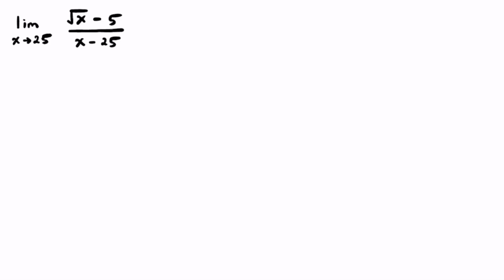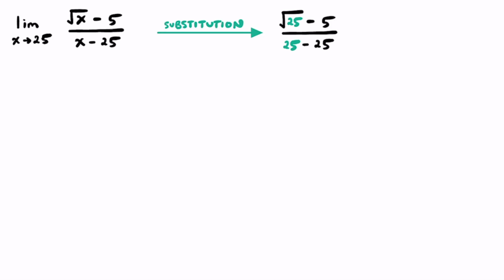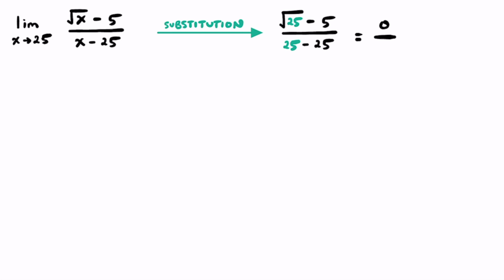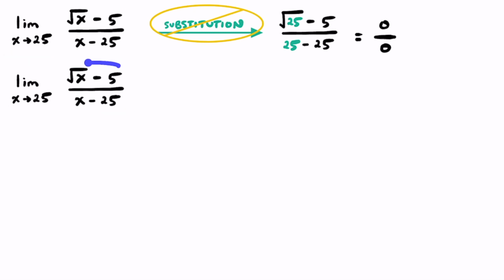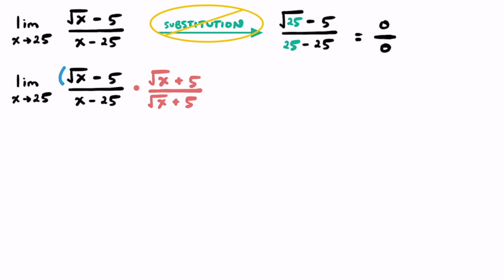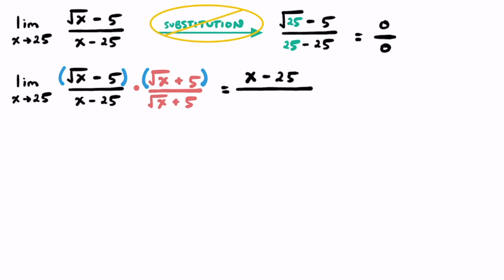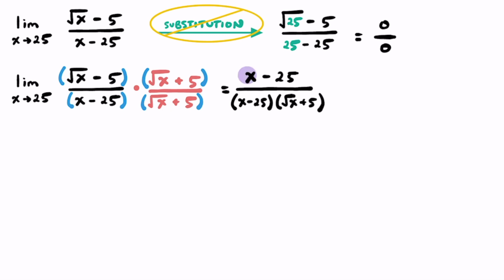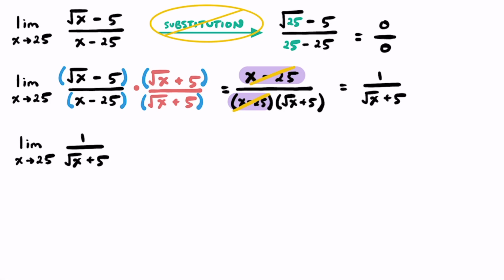Evaluating a Limit with a Radical using a Conjugate